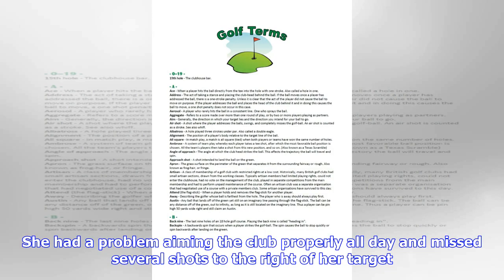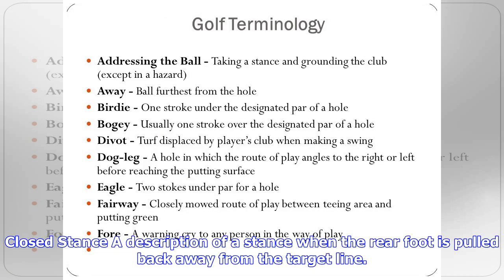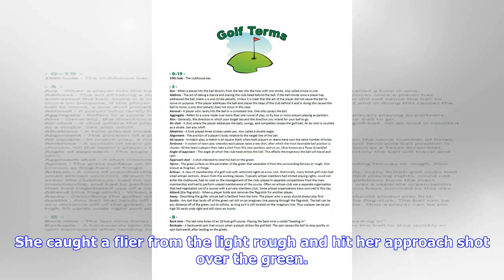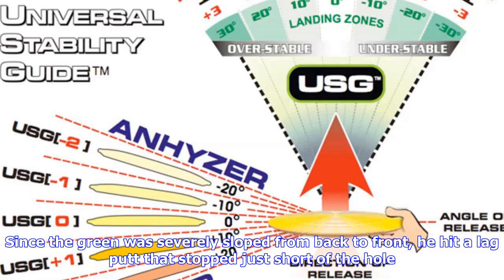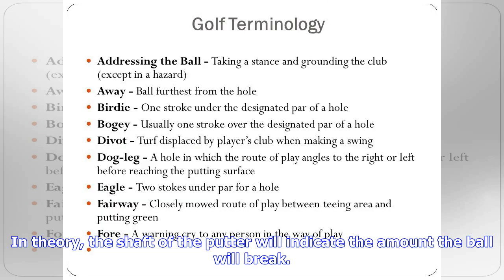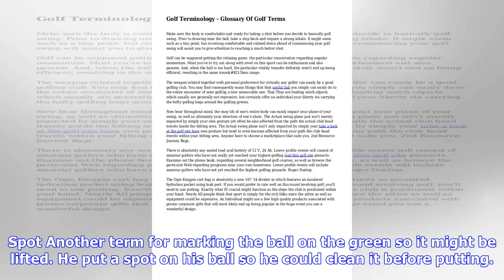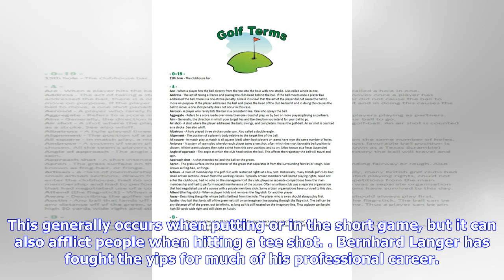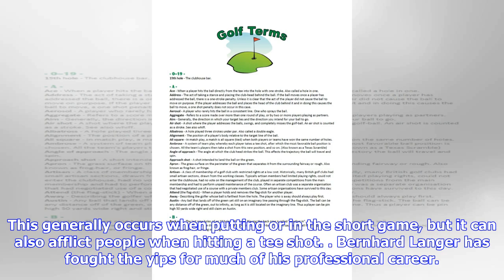Breaking News | Golf dictionary, glossary and golf terms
Golf dictionary, glossary and golf terms

A  B  C  D  E  F  G  H  I  J  K  L  M  N  O  P  Q  R  S  T  U  V  W  X  Y  Z  09 A Aiming The act of...